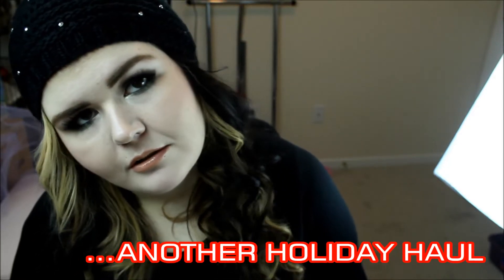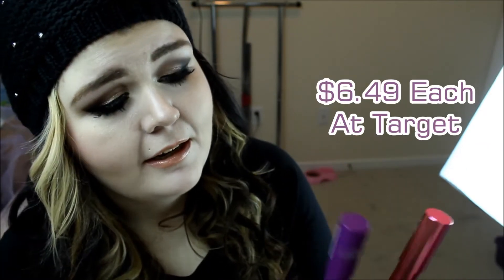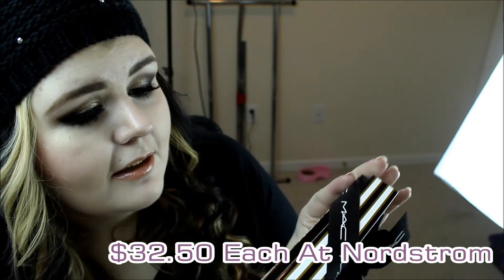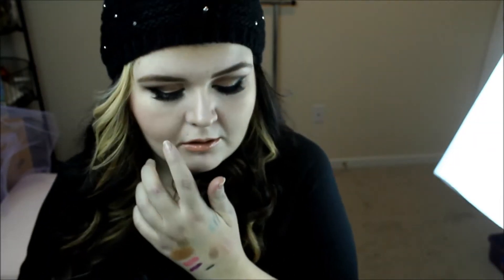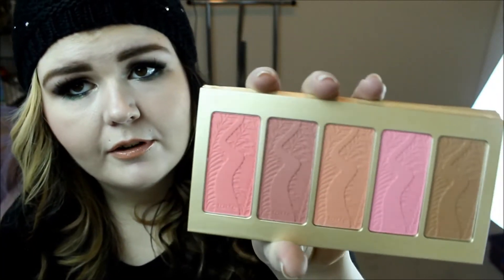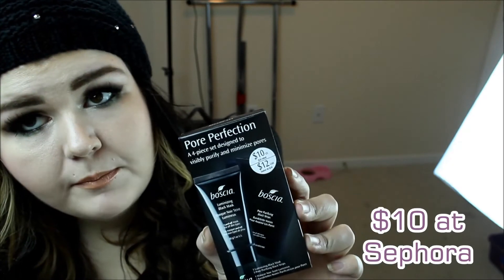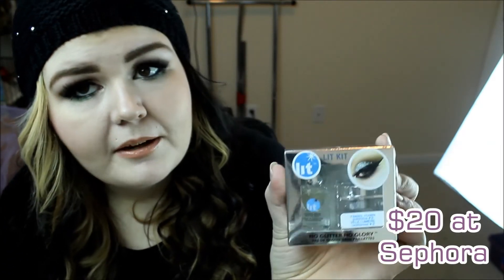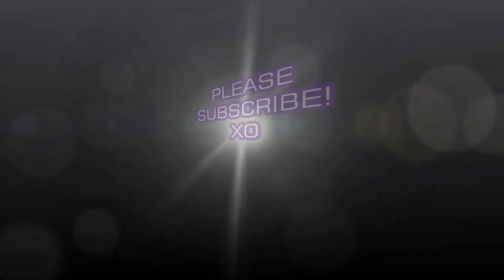Another Holiday Haul! Sephora, MAC, Nordstrom and Drugstore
Hey Loves! I just cannot seem to stop! I went on a little shopping binge the other day and figured I would share all of my new goodies with you! What was your last beauty purchase?! I'd love to know!

 xo,
Shan

PRODUCTS MENTIONED

REVLON
Color Burst Matte Balm in Shameless
Color Burst Laquer Balm in Coquette

MAC
Teal and Green Pigment and Glitter Set $32.50
Silver and Violet Pigment and Glitter Set $32.50
Bobbi Brown Shadow In Camel $22

SEPHORA
Tarte Off The Cuff Blush Palette $42
Urban Decay Ocho Loco 2 $59
Boscia Mask Set $10
Lit Cosmetics Silver Lit Kit $20
Josie Maran Argan Oil Light 100 Point Perk

BEAUTYLISH: Beautylist.Com/ShannonShortcake
IPSY: Ipsy.Com/ShannonShortcake

Found on FreeMusicArchive.Org Under The Creative Common Licence